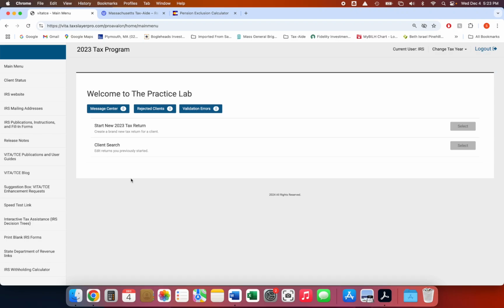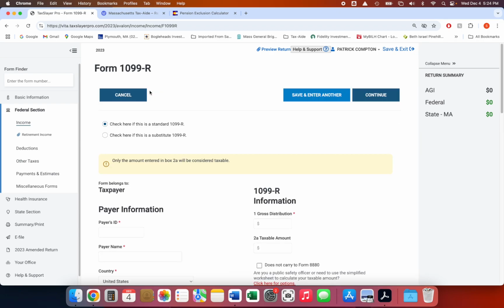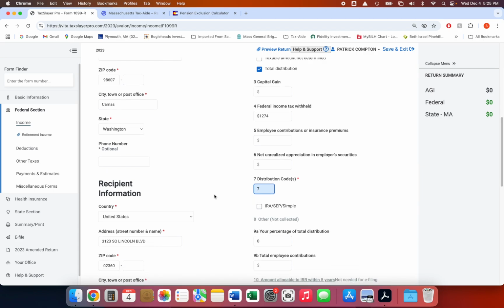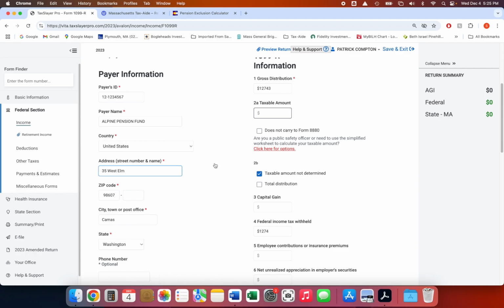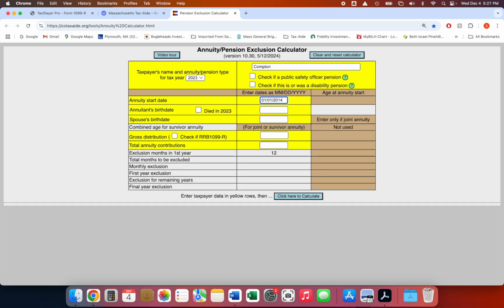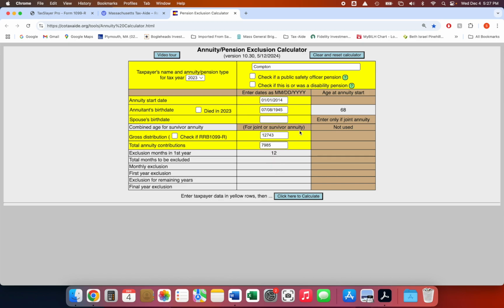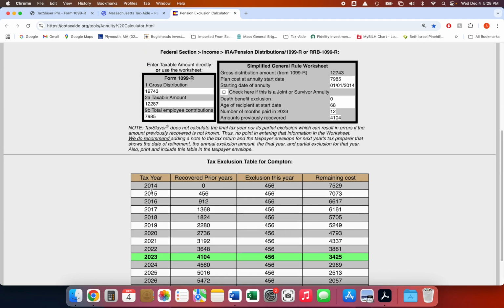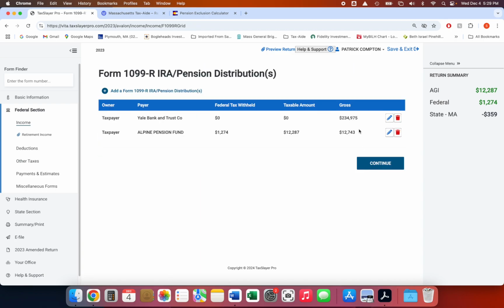Lesson 12 - Exercise 23